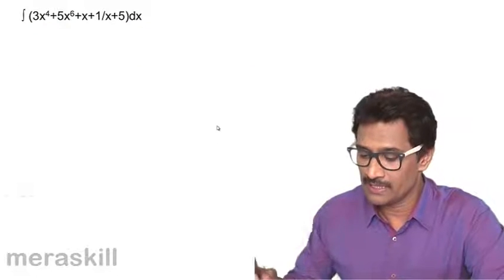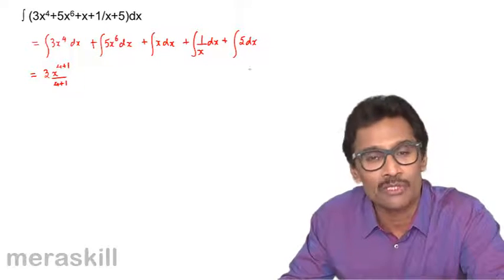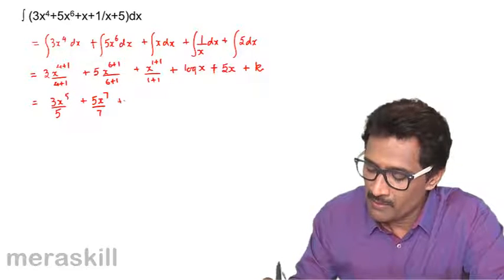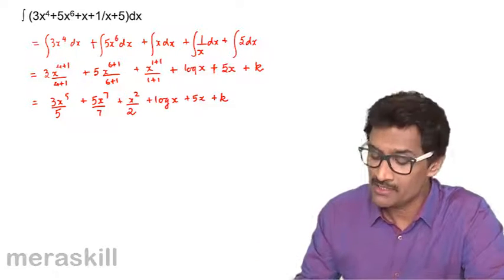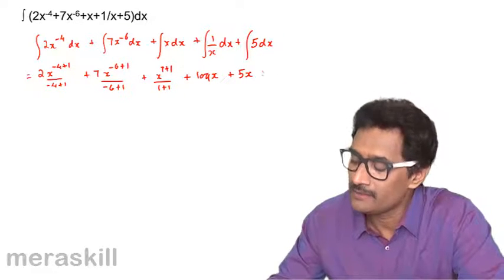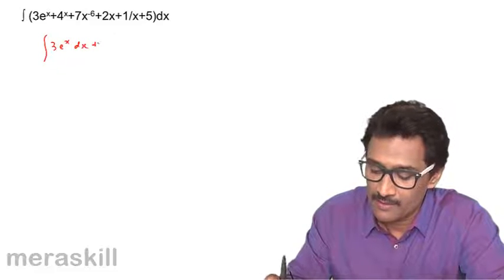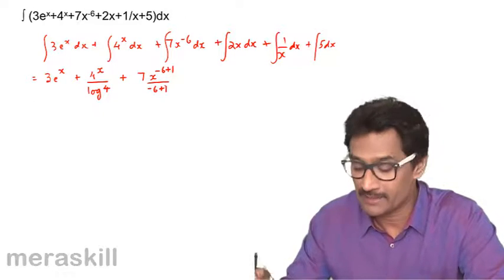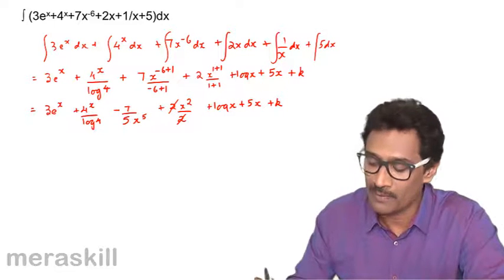Example Basic Formulae | Integration | CA CPT | CS & CMA Foundation | Class 11 | Class 12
Example Basic Formulae, Learn Integration, What is Integration? Basic Formulas for Integration, Handling Special variable in Integration, What is Partial Fraction? What is Definite Integration.